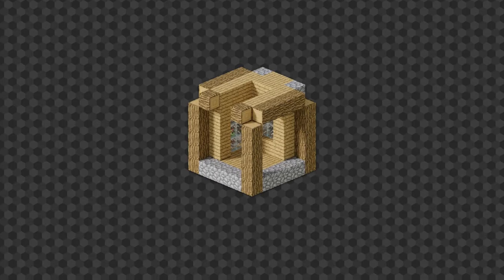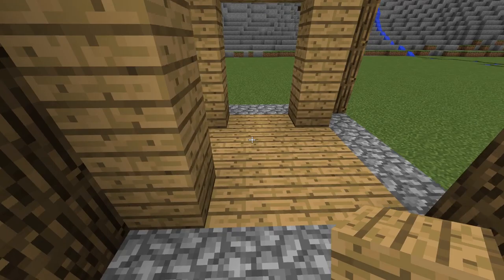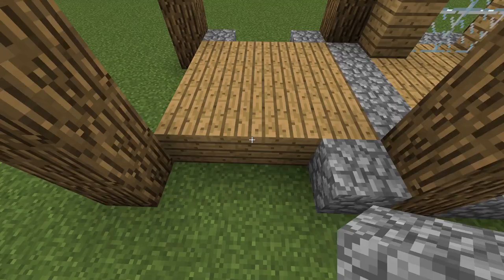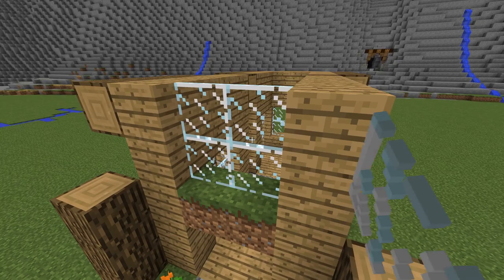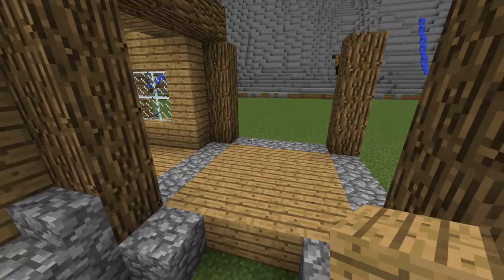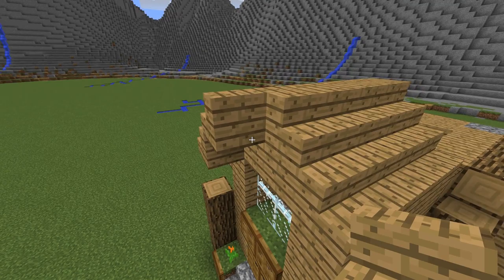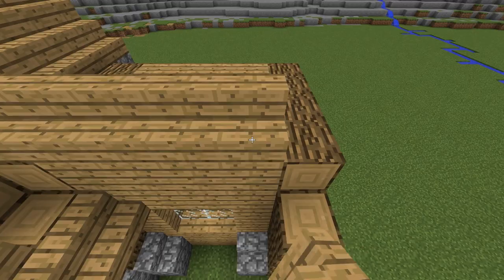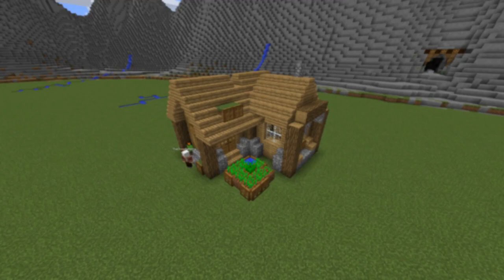How to Build a Survival House | Minecraft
A medium to small size survival house, made out of oak wood and cobblestone, for the most part. Also, a small garden to make it more functional.

*Thanks to the artist for the music ^_^

Thanks for walking through the description ;)